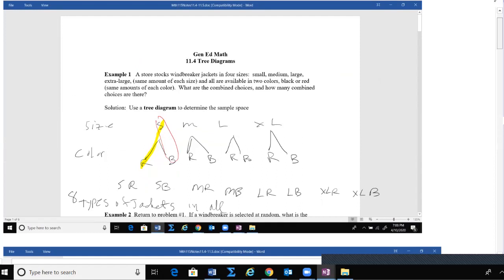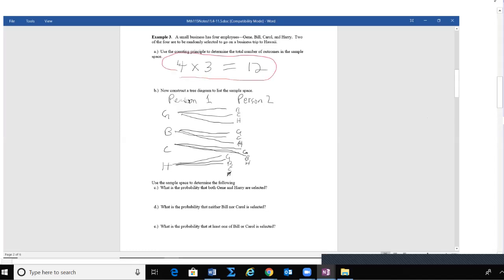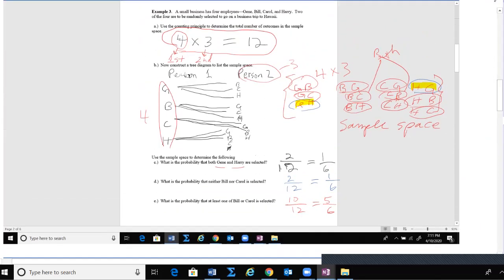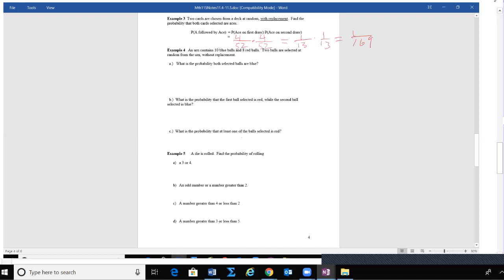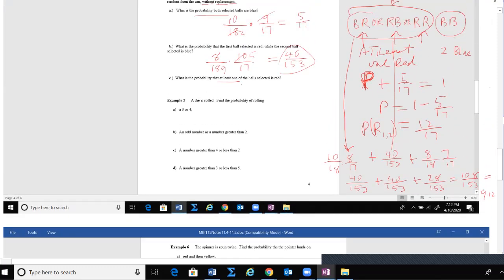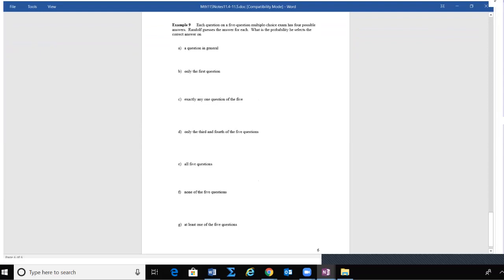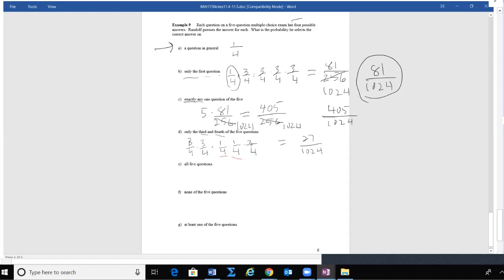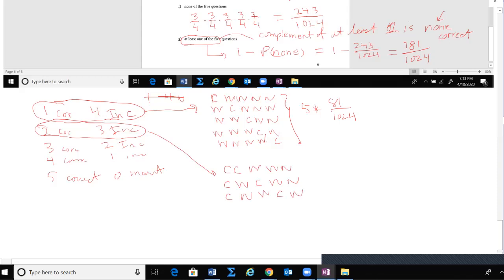11.4 and 11.5 Examples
Trees--AND OR probabilities